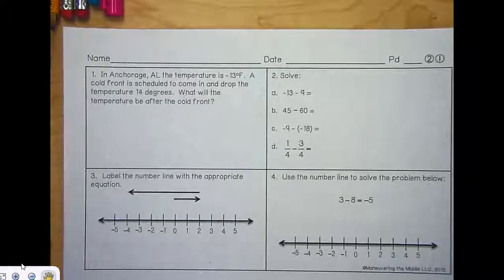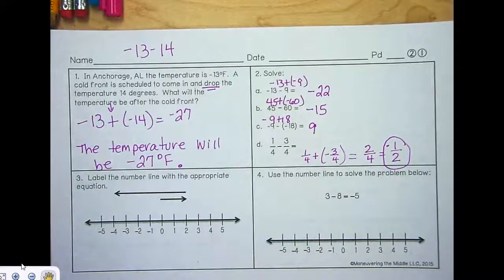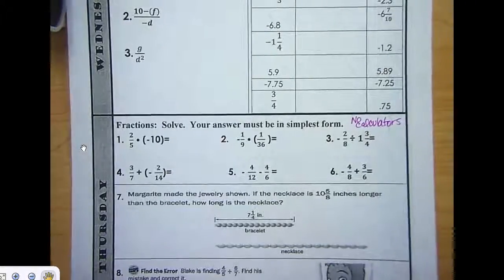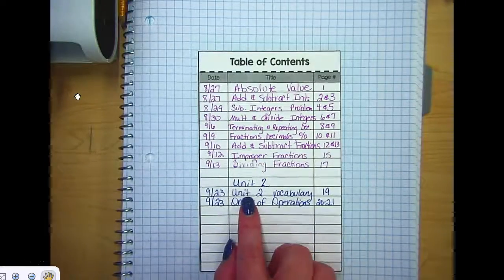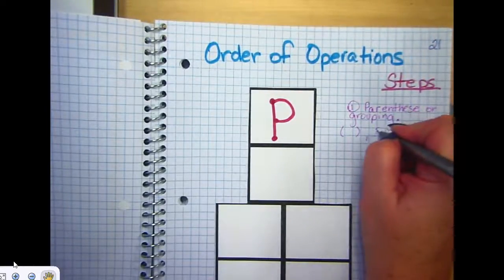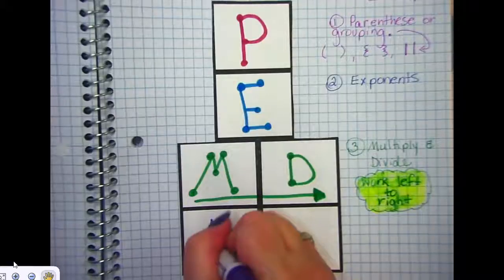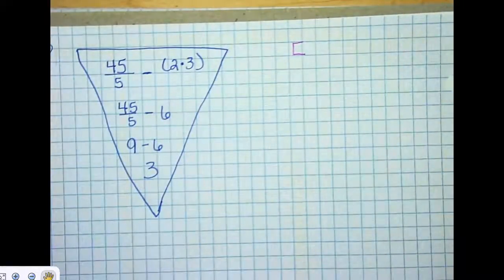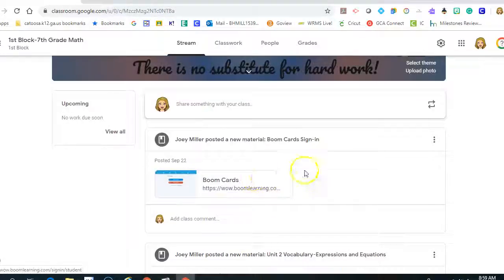Monday, September 23rd